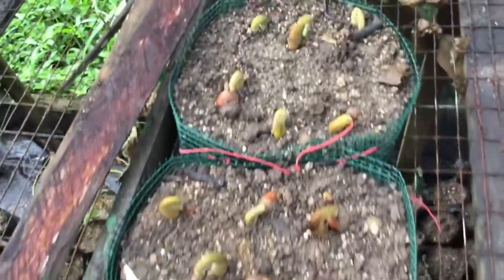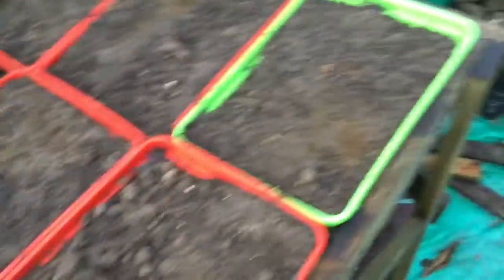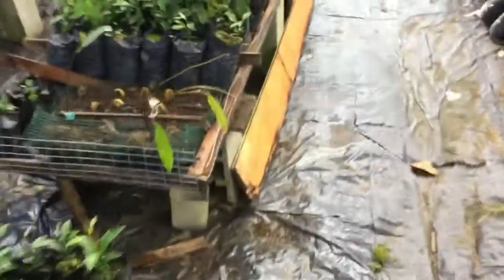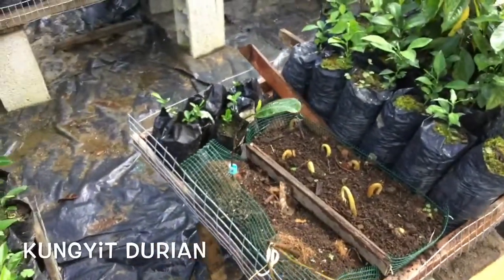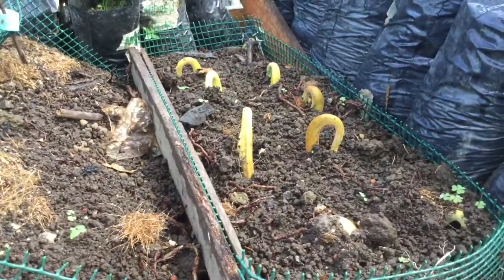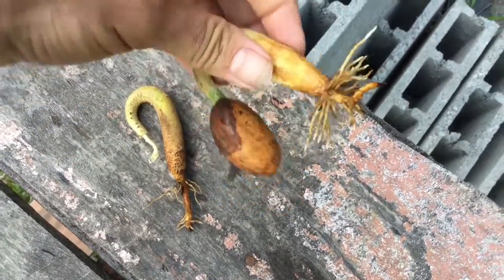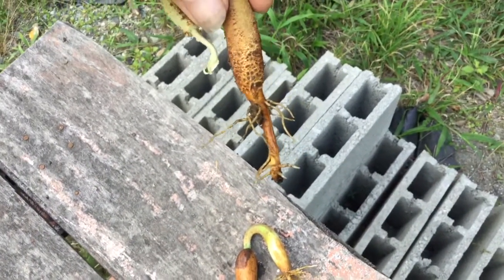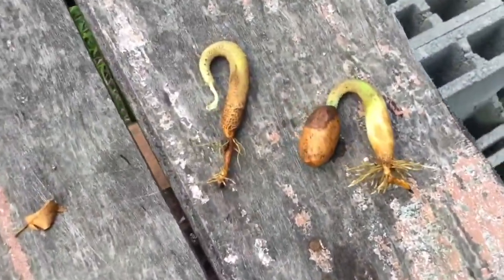Air Pruning Explanation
I use durian seedlings here to show the basics of air pruning methods and results .